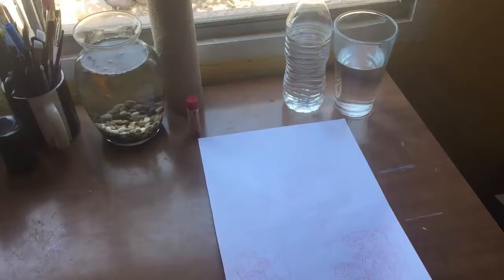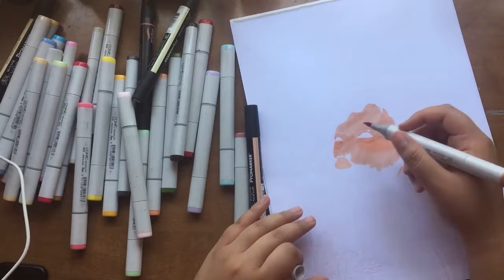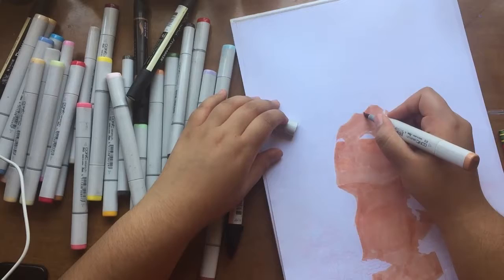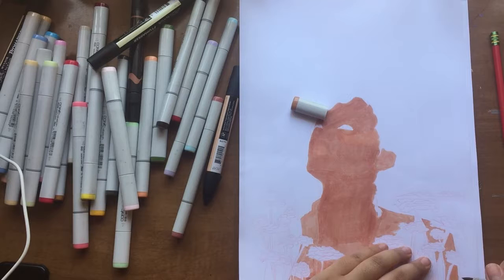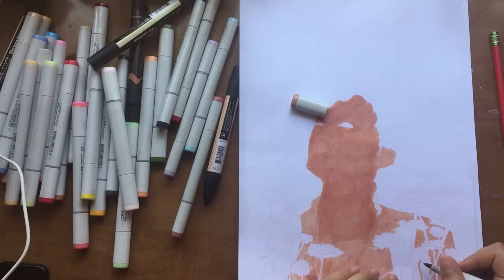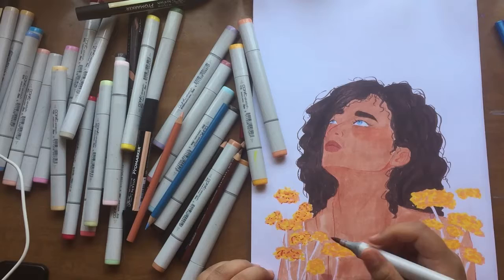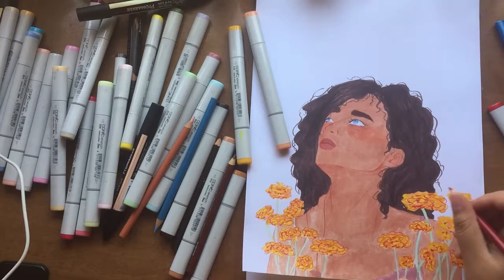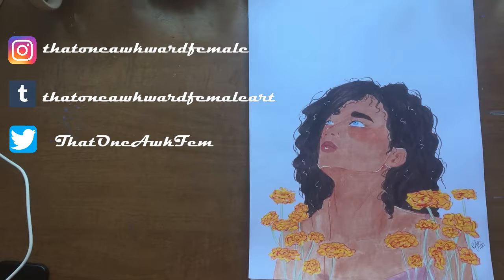Warm Marigolds // References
Welcome back to a new alcohol marker illustration!
Man, I love using the right paper incorrectly, don't you? Anyways! As you can see, I'm going for a more realistic approach, but I feel like I need to take a step down. I was really unsatisfied with the way the eyes turned out, but oh well. Live and learn. If you want to look at some of my references, it's going to be on my tumblr, under the tag art ref

Tumblr: @thatoneawkwardfemaleart (art refs is going to be under thatoneawkwardfemale)